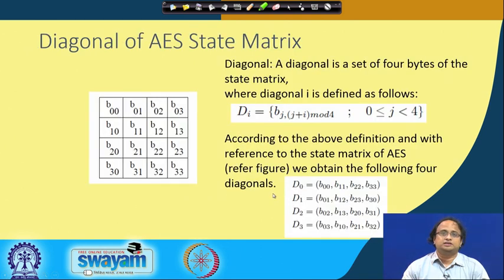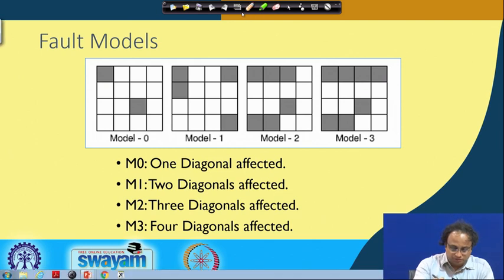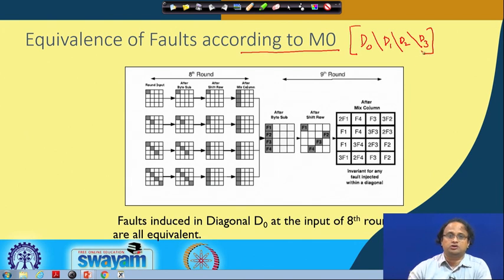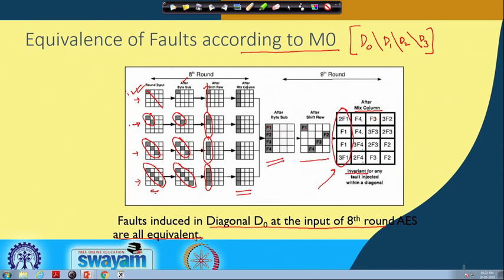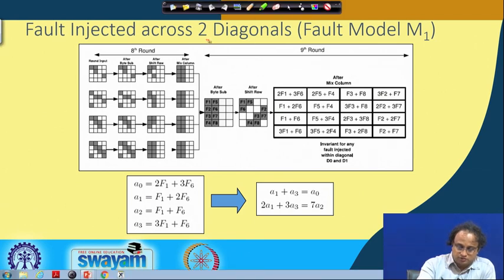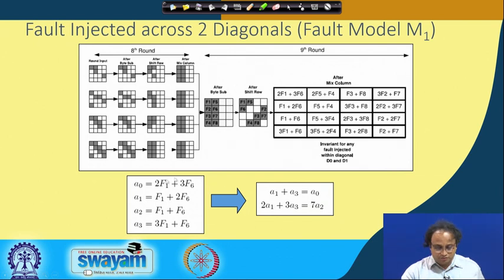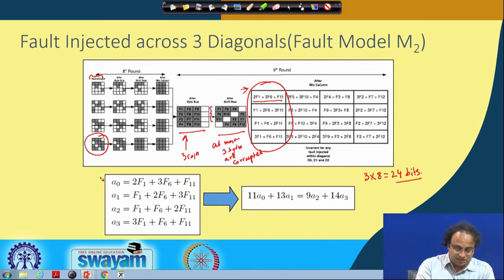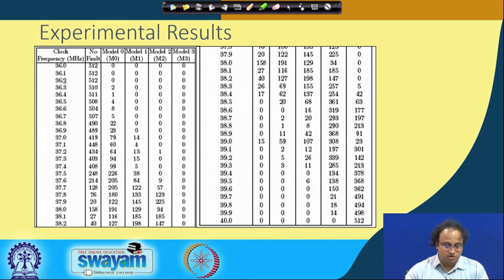Lecture 48: Multi-Byte and key Scheduling Based Fault Analysis of AES